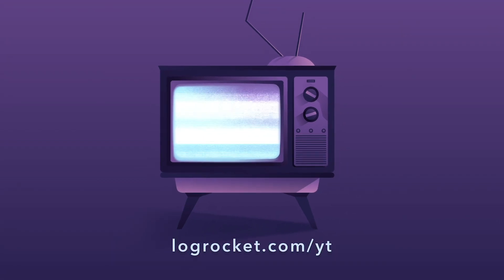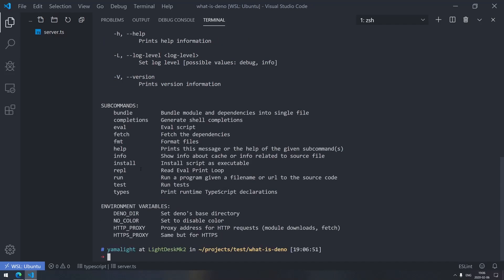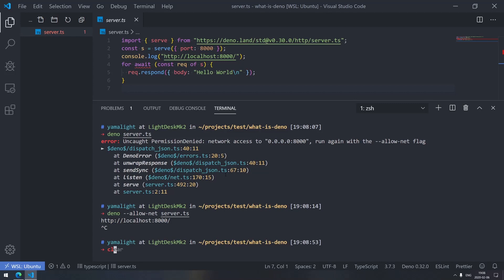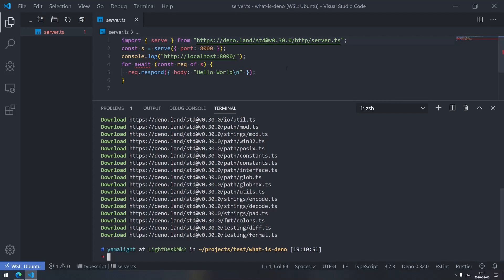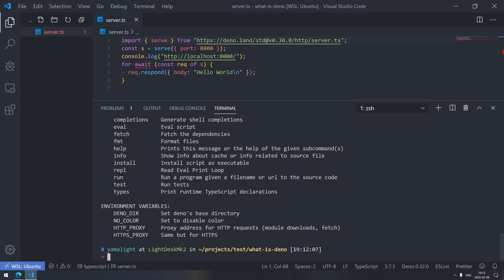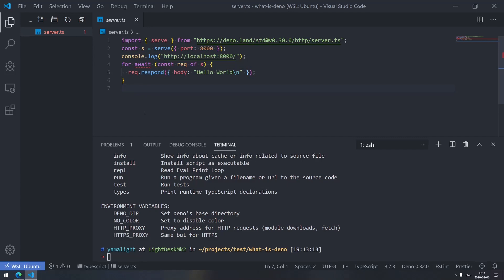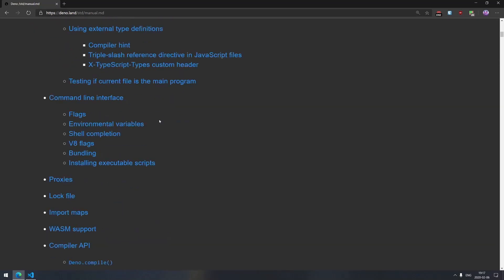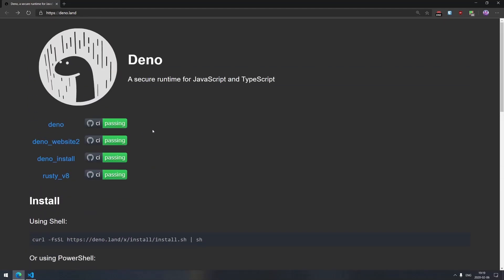What’s Deno, and how is it different from Node.js?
Curious about Deno? Watch this video to learn more about Deno and how it is different from Node.js.

Introduction — 00:00
How Deno works — 01:24
Plugins in Deno — 09:49
Will Deno replace Node.js — 12:14